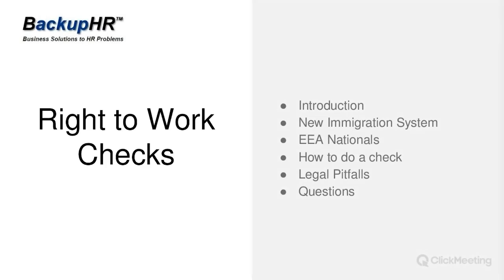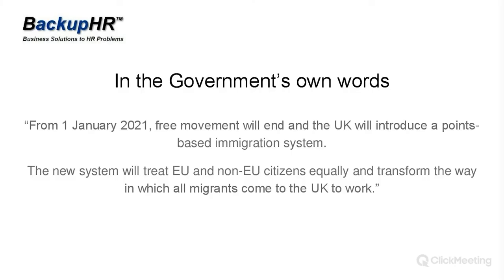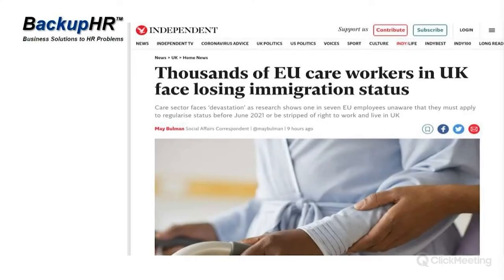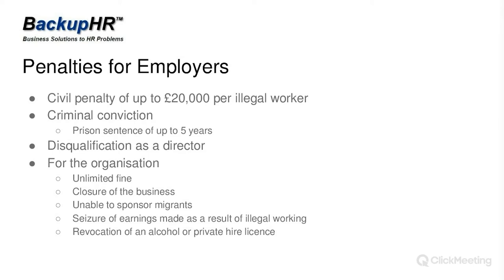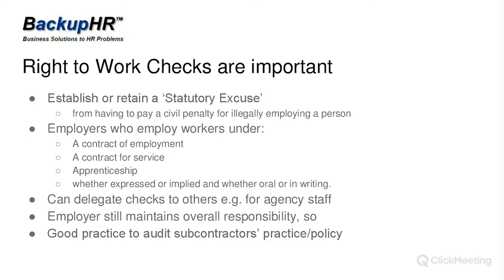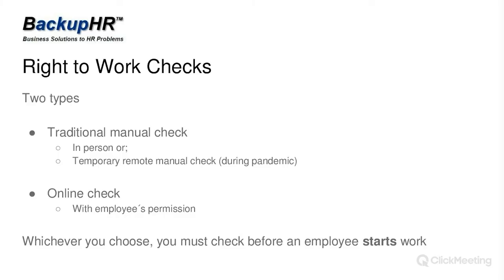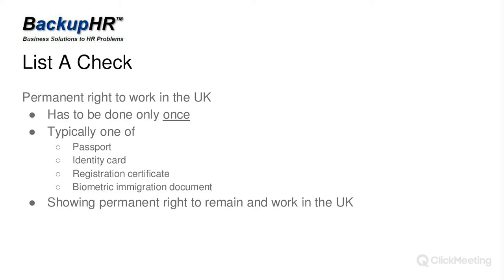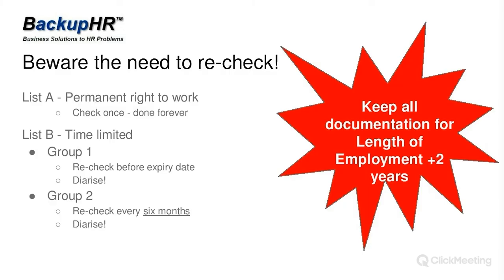Right to work checks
BackupHR - business Solutions to HR Problems
Guy Liddall
Cathy Norton
Peter Stanway
The UK is no longer on EU Map!
New Immigration System
Points based
All non-UK nationals treated same
Lengthy application process
Tier 2 - Skilled Workers
Tier 5 - Highly Skilled Workers
EEA citizens here before end 2020
Have right to EU settled (or pre-settled) status
Have until 30 Jun 21 to apply
Audit your workforce
Non-UK Nationals?
Right to work checks completed?
Have any expired?
New recruits from EEA
Here before end 20?
EU Citizens
living in the UK by 31 Dec 20
They and their family members apply to EU Settlement Scheme
They have until 30 Jun 21 transitionary phase
Passports and ID cards evidence
Common Travel Area
UK, Channel Isles, Isle of Man and Republic of Ireland
What is a Breach?
By employing someone who is:
Subject to immigration control
over 16
not allowed to work because:
not been granted leave to enter or remain in UK
leave to enter or remain is invalid, cancelled, expired
prevented from doing work of that kind.
Penalties for Employers
Civil penalty of up to £20k per illegal worker
Criminal conviction
Prison sentence up to 5 years
Disqualification as director
For the organisation
Unlimited fine
Closure of the business
Seizure of earnings made as a result of illegal working
Revocation of an alcohol or private hire licence
Penalties for workers
Illegal working
Wages may be seized
Criminal offence
Sentence up to 6 months in prison
Deportation
Future immigration status
Establish or retain a ‘Statutory Excuse’
from having to pay a civil penalty for illegally employing a person
Employers who employ workers under:
A contract of employment
A contract for service
Apprenticeship
whether expressed or implied and whether oral or in writing.
Good practice to audit subcontractors’ practice/policy
Traditional manual check
In person or;
Temporary remote manual check (during pandemic)
Online check
With employee´s permission
You must check before an employee starts work
Manual Right to Work Check
In person or use Temporary Remote procedure
List A (Permanent Right)
List B (Temporary Right or Time limited)
Keep all records for Length of Employment +2 years
Certified Copy of a Document
Photocopy of a document
Inspect in the presence of individual
Check all details
Then write:
“This is a true reflection of the original documents.”
Name, job title, and sign. Date it by writing:
“The date on which this right to work check was made (insert date)”
Without this certified wording you can be liable to a fine
“Temporary” Remote checks
Since 30 Mar 20
Documents scanned, emailed or photographed
Check via video call
Record: “as adjusted check undertaken on (insert date) due to COVID-19”
Retrospective check
8 weeks after return to normal
Record: “the individual’s contract commenced on (insert date). The prescribed right to work check was undertaken on (insert date) due to COVID-19”
Cease employment if temporary or retrospective check failed
Online Right to Work Check
Worker provides one-time share code
Access to record for 30 days
Download PDF or JPEG or print
Keep all records
You must use Home Office Employer Checking Service if:
They cannot show documents because of:
Outstanding appeal
Review or application with Home Office
Application Registration Card (asylum claimants)
Certificate of Application less than 6 months old
a Commonwealth citizen here before 1988
List A Check
Permanent right to work in UK
Has to be done only once
Typically one of
Passport
Identity card
Registration certificate
Biometric immigration document
Showing permanent right to work in UK
List B Check
Group 1
Time-limited until expiry date
Showing permission to work
Permitted to do the work in question
Group 2
Positive verification notice
Beware the need to re-check!
List A - Permanent right to work
Check once - done forever
List B - Time limited
Group 1
Re-check before expiry date
Diarise!
Group 2
Re-check every 6 months
Keep all documentation for Length of Employment +2 years
When recruiting you cannot discriminate
Because they refuse to use online checking service
Between lengths of Right to Work
Between Temporary and Permanent Rights to Work
EEA nationals have until end June 2021 to get Settled or Pre-settled Status
Unable to provide Right to Work? not instant dismissal!
Use a 3 Step Process
Invite to meeting to raise serious right to work concerns, discuss case if documents are pending
allow an appeal
Statutory Illegality is fair reason for dismissal
Voluntary Work and Volunteering checks maybe required!
Voluntary Work
formal arrangement
Some “Mutuality of Obligation”
Volunteering
More informal, ad hoc arrangements
No Right to Work check
limited Right to Work
10 or 20 hours a week in term time
Including voluntary work
Can work full time before course starts, during vacations
Record limit on hours
Check your work complies
Record dates of every term
Communicate limits to managers